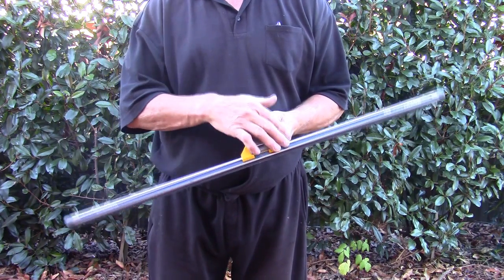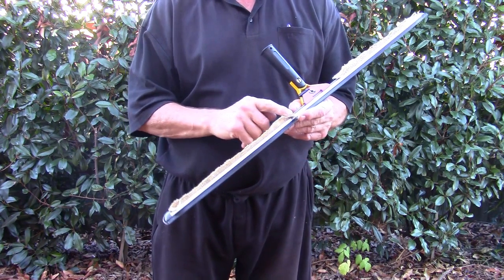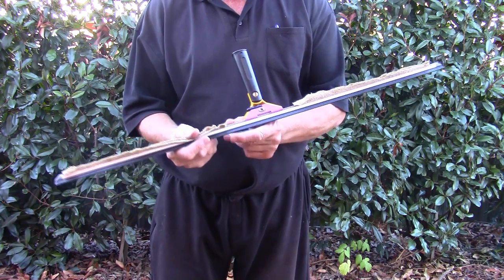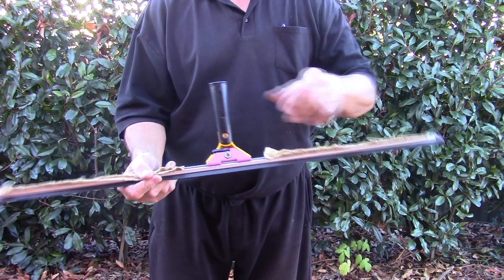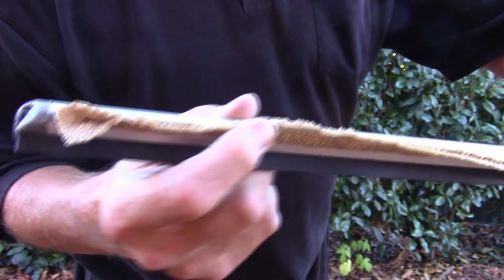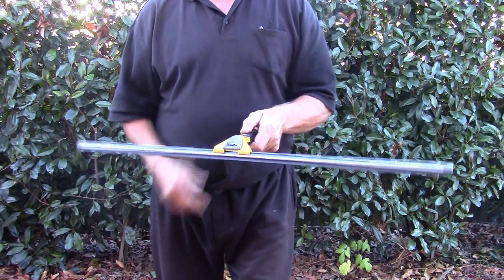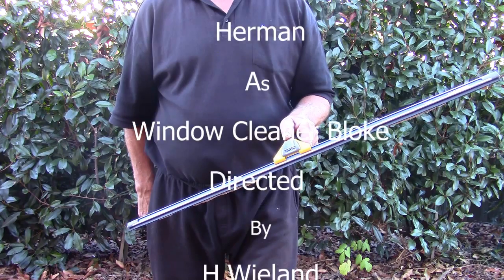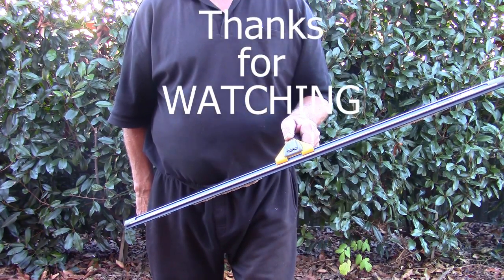WINDOW CLEANING ✅LUBE STRIP ON 36INCH SORBO SQUEEGEE CHANNEL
Having a lube strip on the channel enables you to use the squeegee much easier. On hot days where the glass dries very quickly. Lube strip on longer squeegees you will also be able to fan the glass easier.